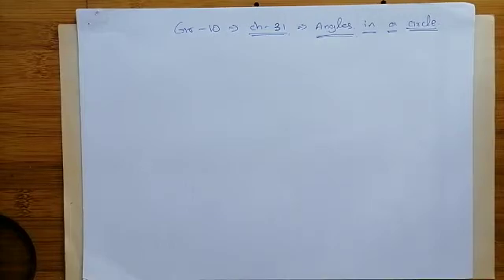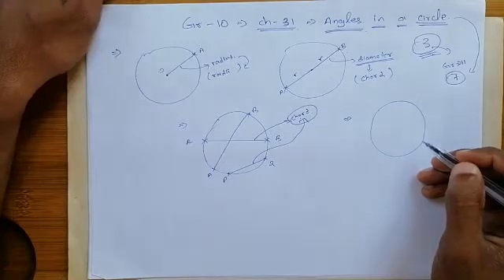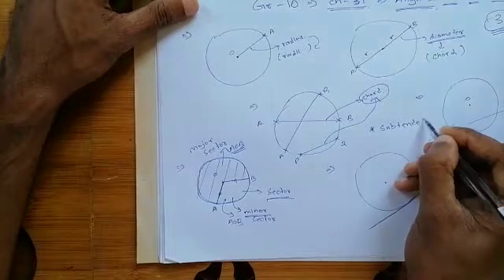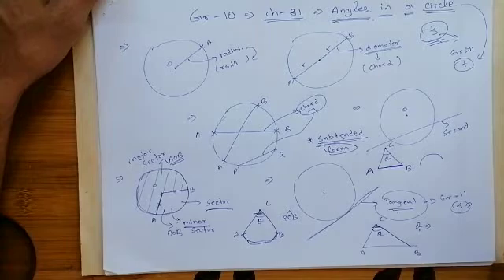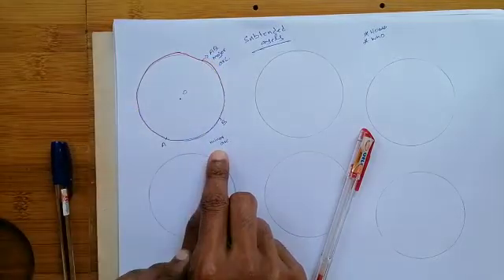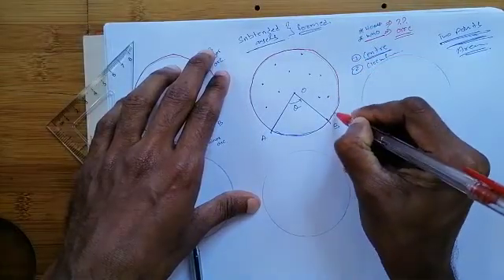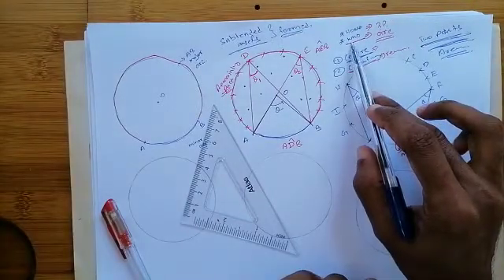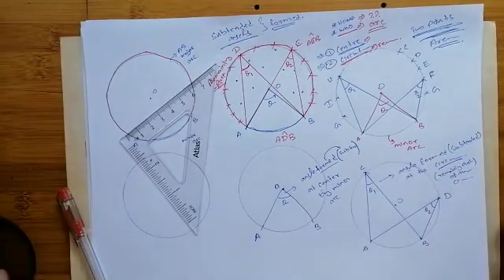Grade 10 - CH 31 - Angles in circle - Part 1